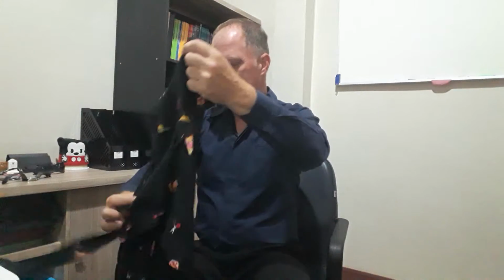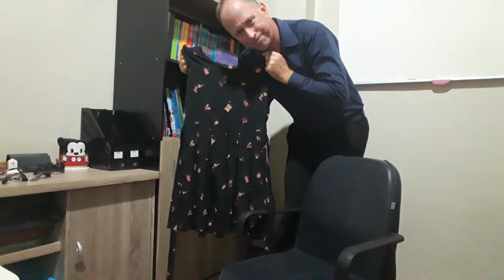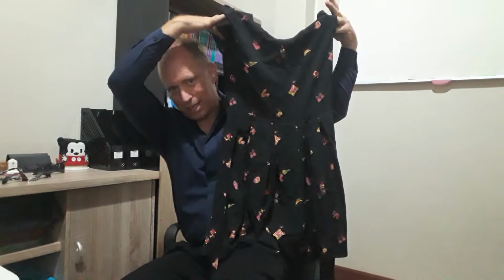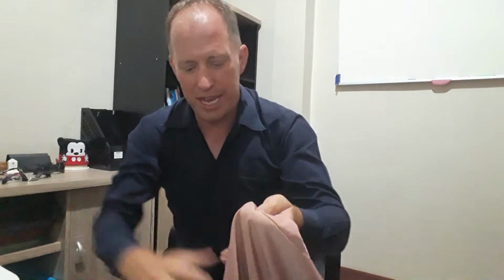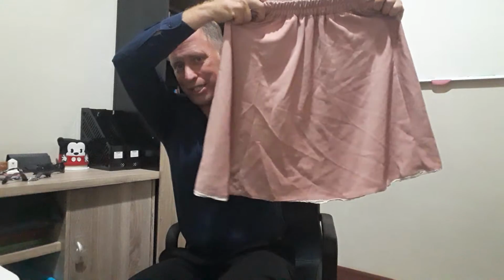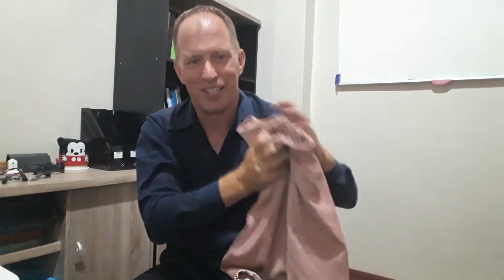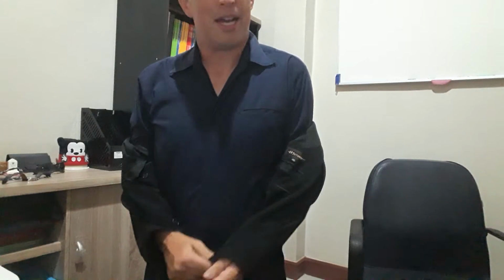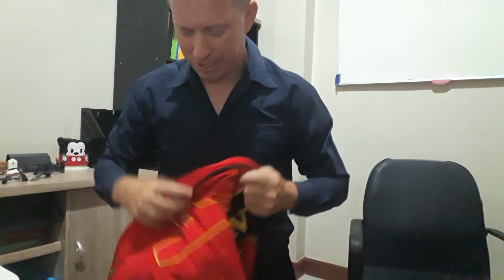Phonics about clothes with Teacher Andy